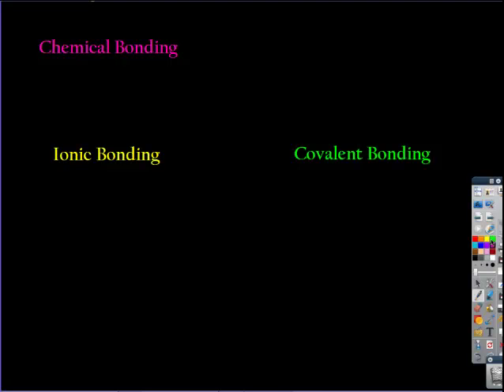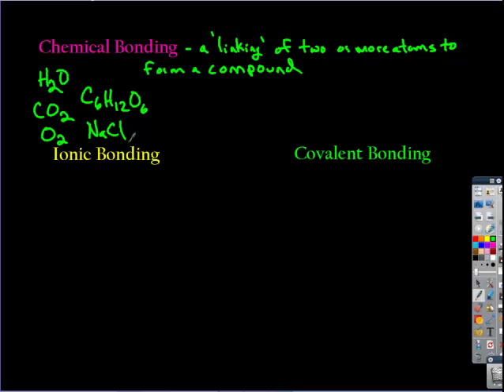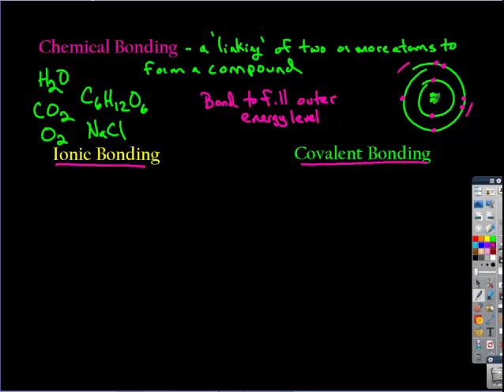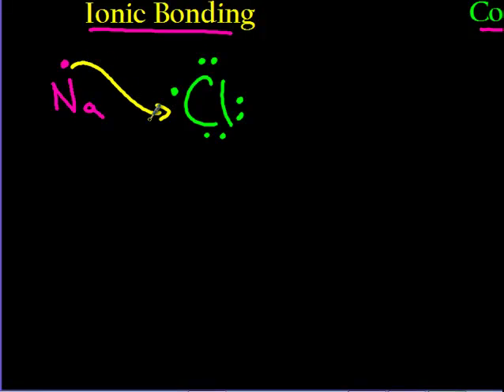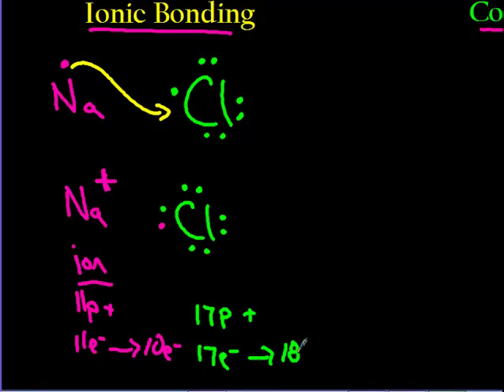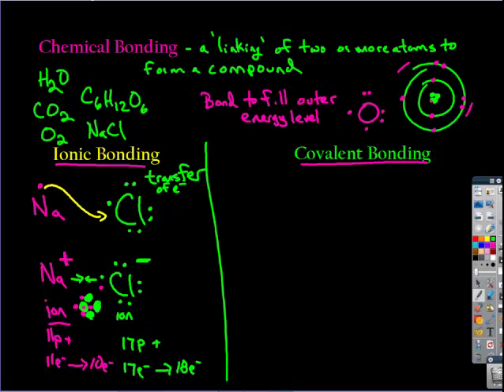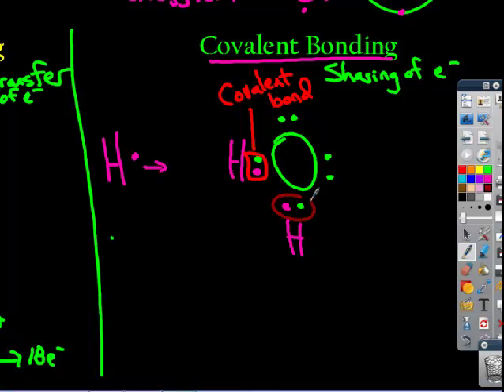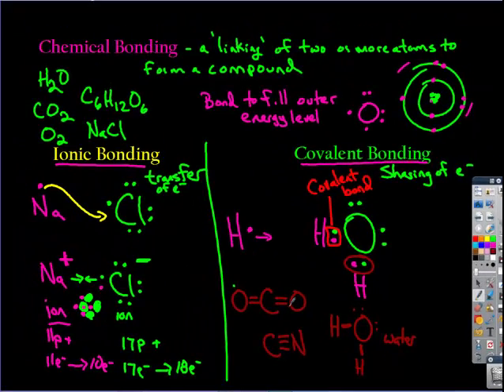Basics of Chemical Bonding.mp4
An introduction to the basics of ionic and covalent bonds.